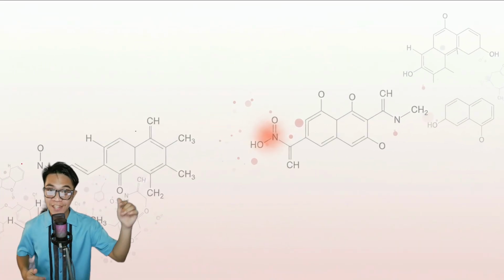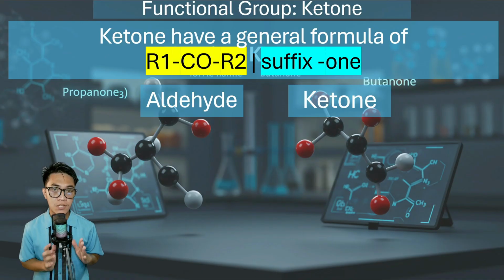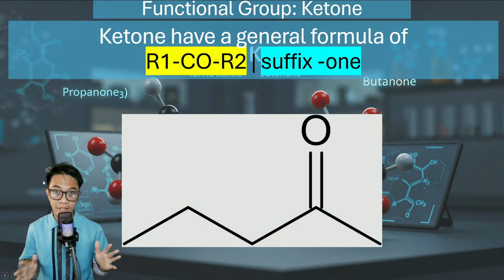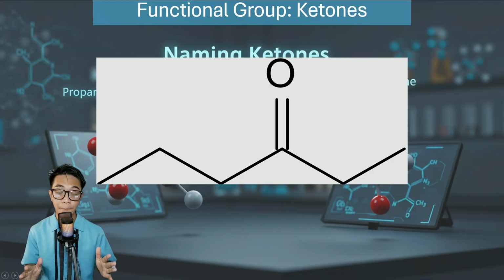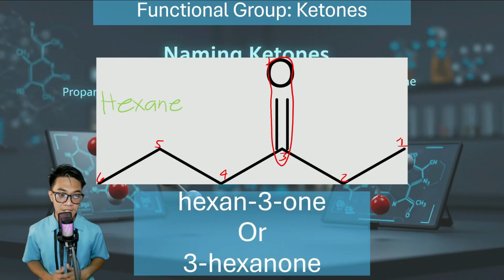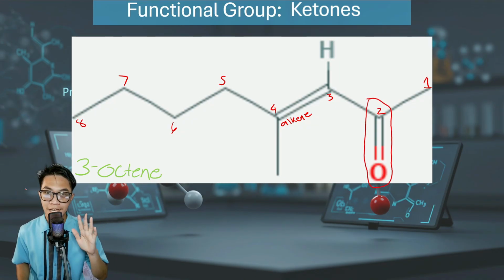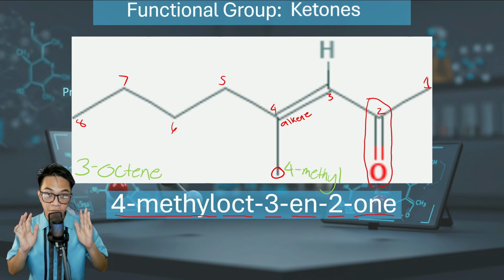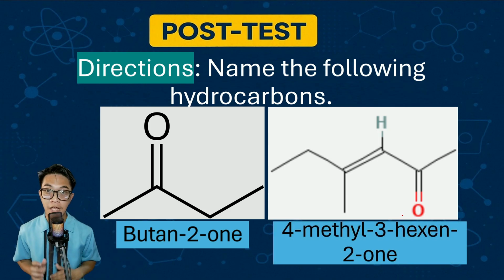How to Name Ketones | Functional Group-Organic Chemistry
Struggling with how to name ketones in organic chemistry? In this lesson, we break down the IUPAC rules for naming ketones in a simple and visual way—perfect for high school, senior high, and college chemistry students.

🔍 In this video, you’ll learn:
What defines a ketone (C=O in the middle of a carbon chain)
How to identify the parent chain
Where to place the position number of the carbonyl group
Tips for naming branched ketones with alkyl groups

📚 This lesson is perfect for:
Students preparing for exams or quizzes
Anyone reviewing IUPAC nomenclature
Teachers and tutors who need a clean explanation